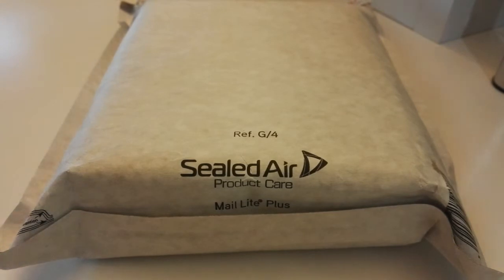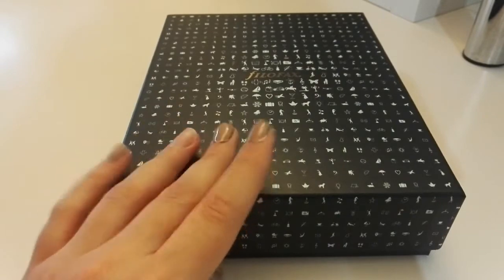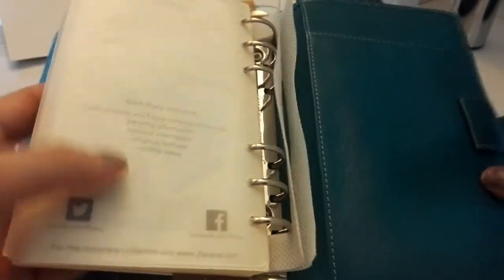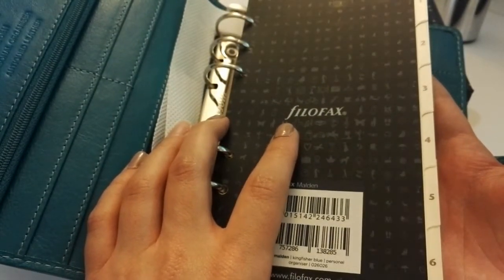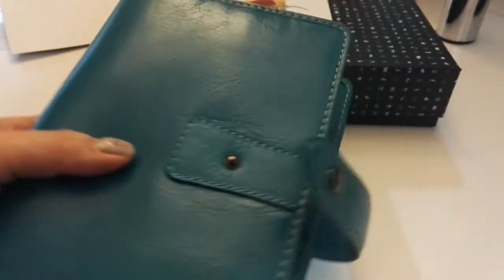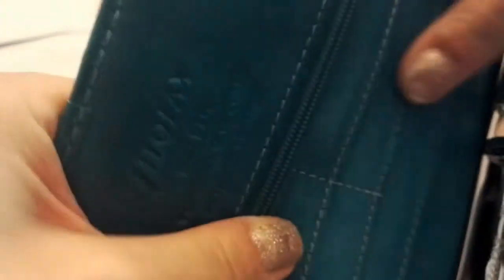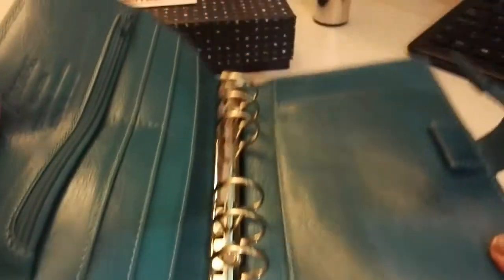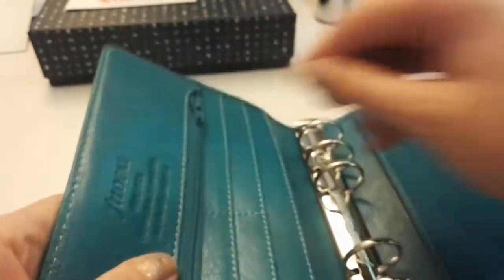Filofax Malden Kingfisher in Personal - Review & Unboxing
A review of one of the most popular Filofax models, the iconic Malden. I hope you enjoy it.